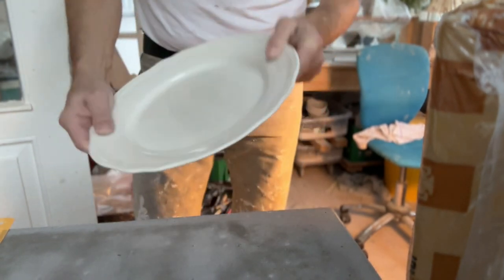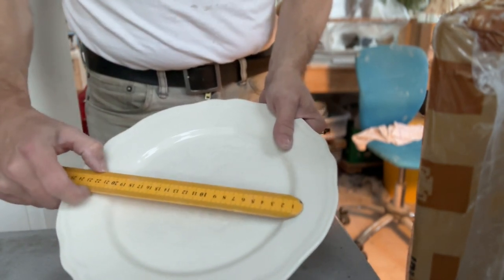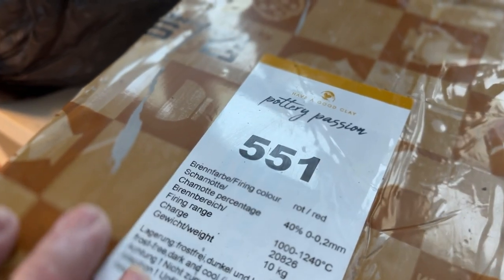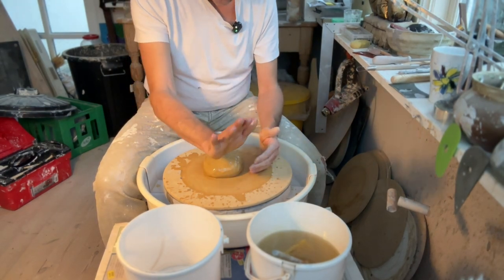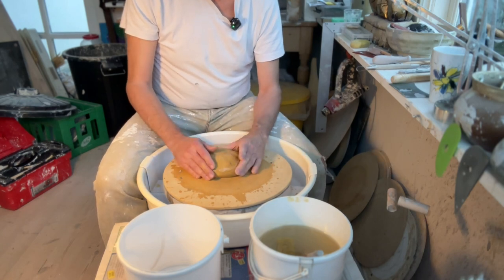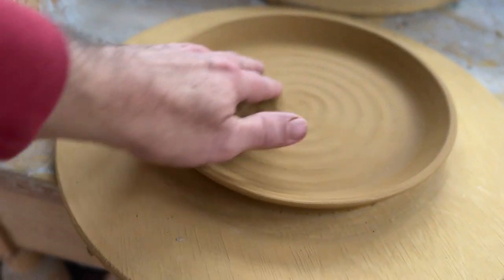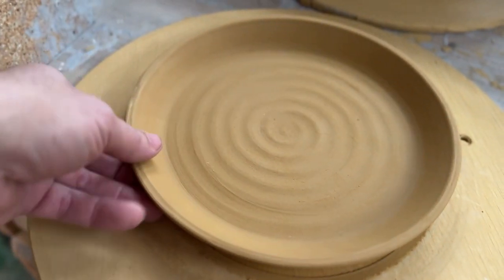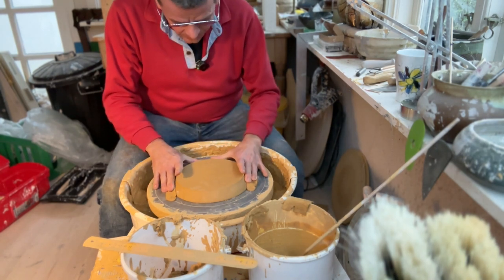75. How to Throw a Dinner Plate on the Pottery Wheel (the easy way)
In this video I will show you a very easy way to make Dinner Plates on the Pottery Wheel. Most of the dinner plates I will make in stoneware - but I will also make some in porcelain and give you some tips on the important differences.

I will show you everything about how I make great dinner plates - from picking the right clay, deciding on a good dinner plate design - and how to make sure they stack well, how to throw the dinner plates and trim them on the pottery wheel and how to dry them - ready for bisque fire.

INDEX:

00:00 Introduction toe throwing plates on the pottery wheel
00:52 The best design for a dinner plate
02:17 The clay I use for my dinner plates
02:50 Start with too much clay on your first plate designs
03:18 Wedging your clay ... or not?
04:22 Using bats when throwing dinner plates
05:36 How to thow the dinner plate on the pottery wheel
06:42 Centering the clay ball
07:16 Expanding the clay ball to the size of your dinner plate
09:44 Using robs to flatten your dinner plate
11:17 Creating the dinner plate flange
13:55 Adding decoration to the dinner plate
15:30 Making one more plate (fast speed)
16:24 How to dry your dinner plates
17:25 How to trim your dinner plates
21:58 A dinner plate design that stacks well
22:18 Making dinner plates in porcelain
22:50 Slow drying dinner plates in porcelain
24:03 Trimming porcelain dinner plates
29:50 In conclusion - the next steps ...